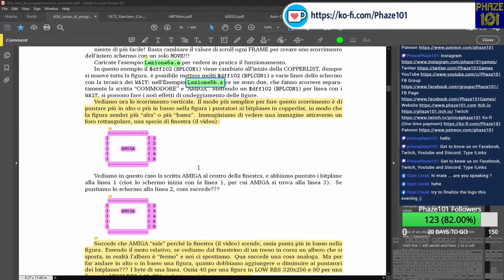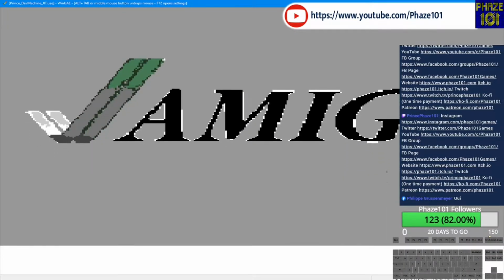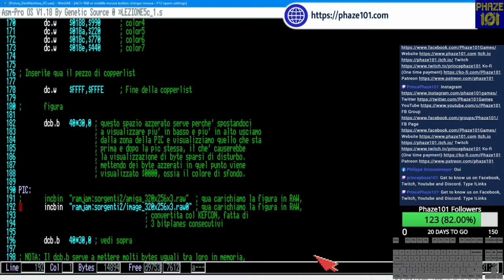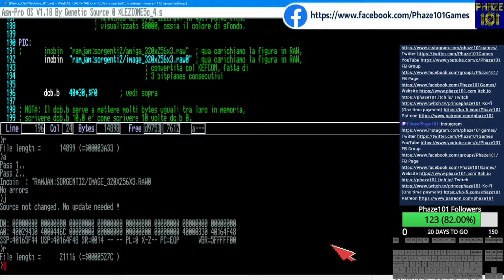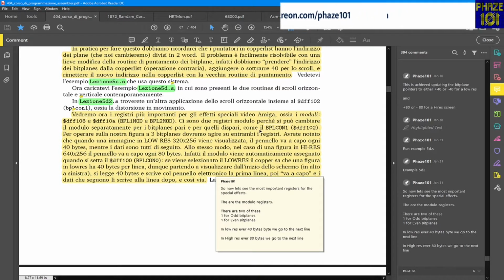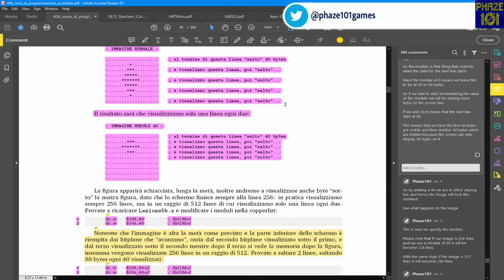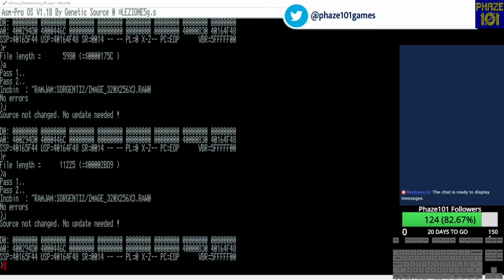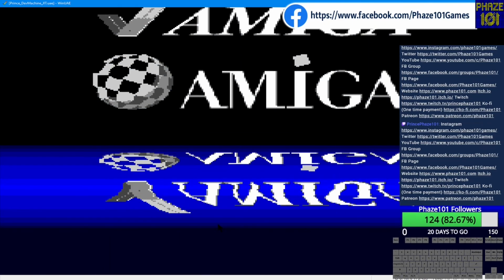[ENG] Tutorial 12 - The Complete Amiga 68000 Assembly Hardware Programming & Development Course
Live Stream Episode #12 of

English Version